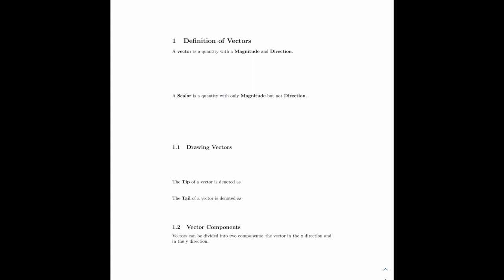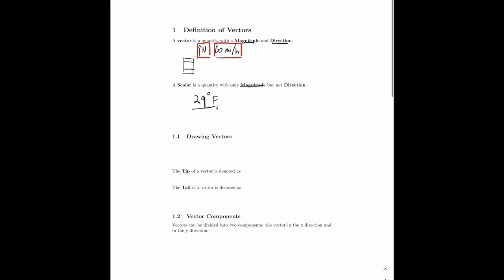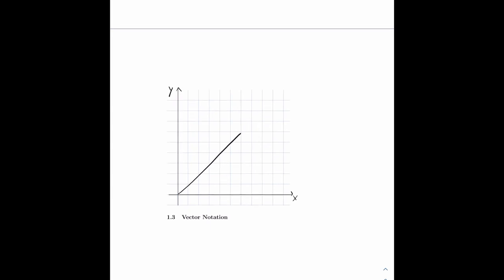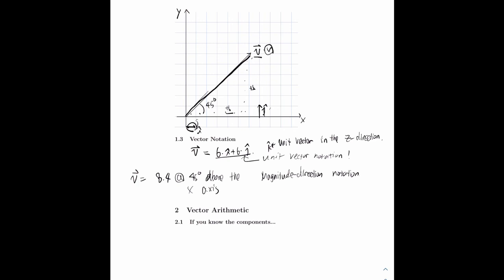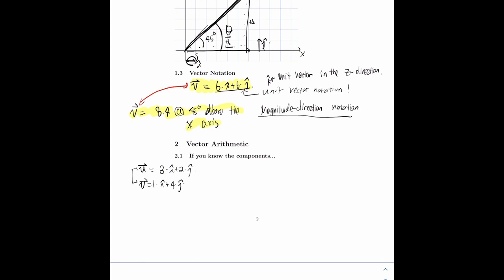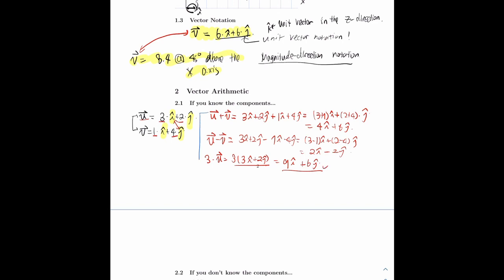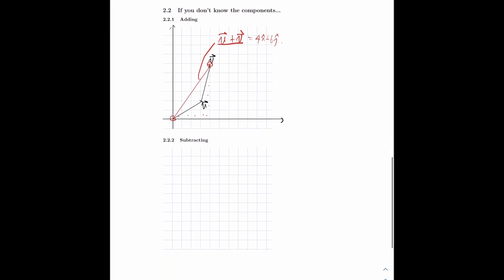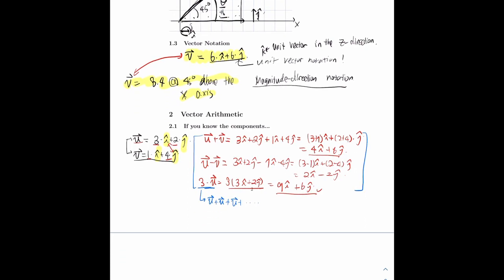AP Physics 1 Vectors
This video is part 1 of the AP Physics video series presented by YouthSTEM (youthstem.org), in which Seokhyun (Andy) Chin talks about vectors. Enjoy!